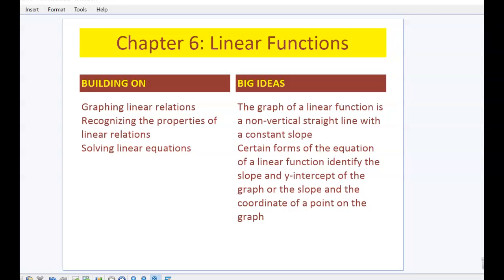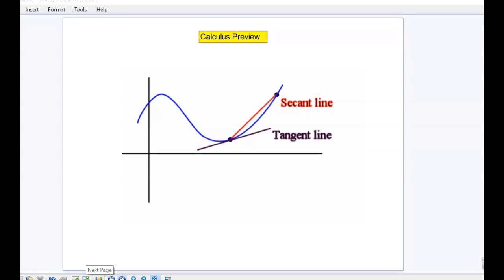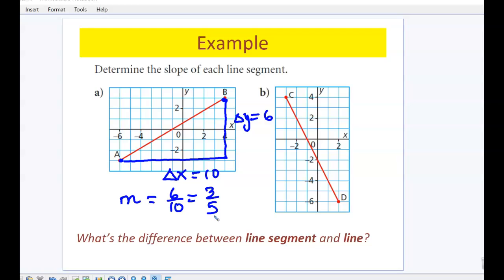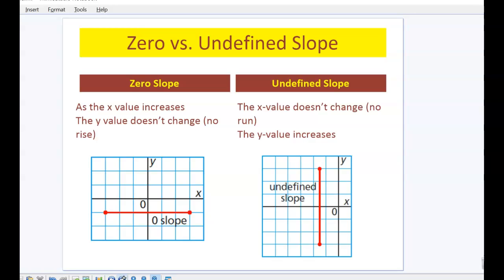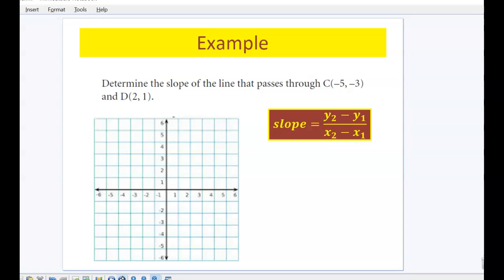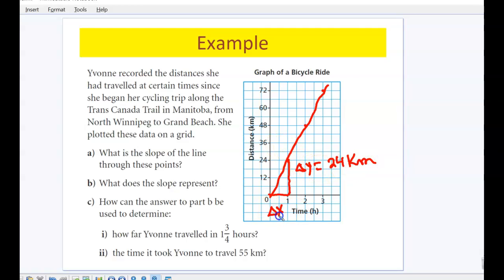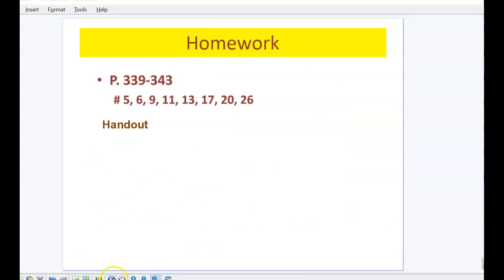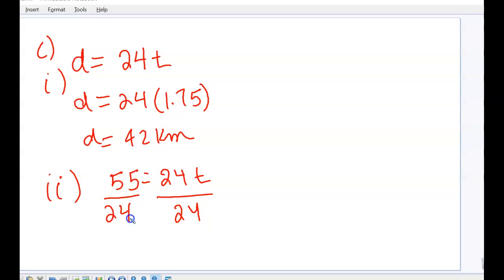6.1 Slope of a Line